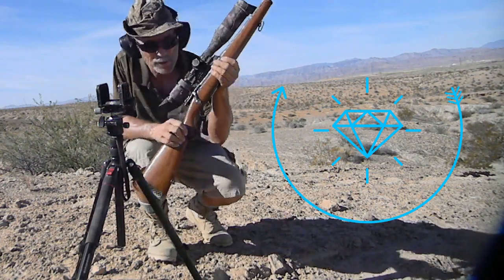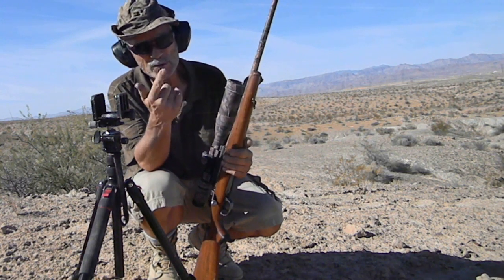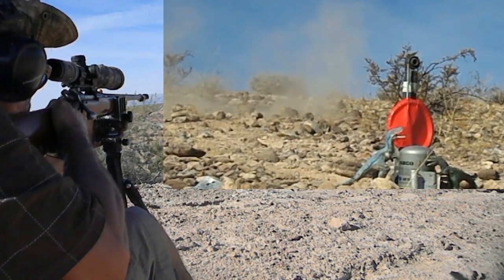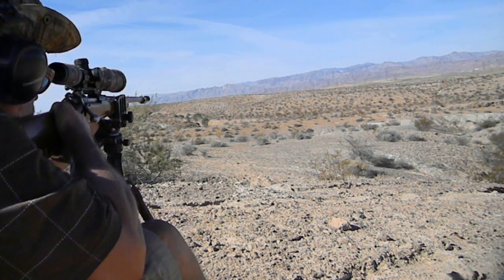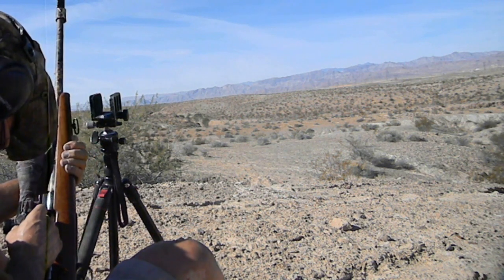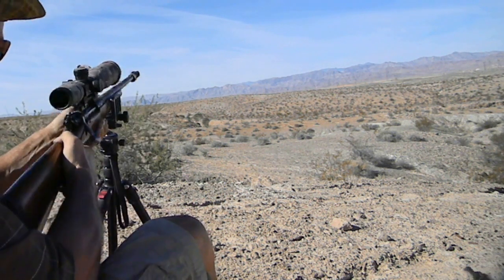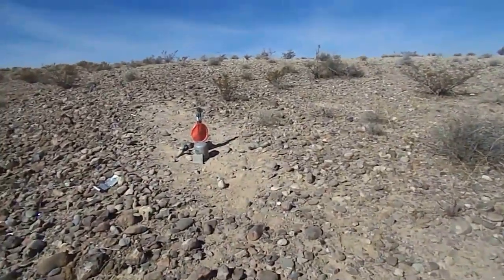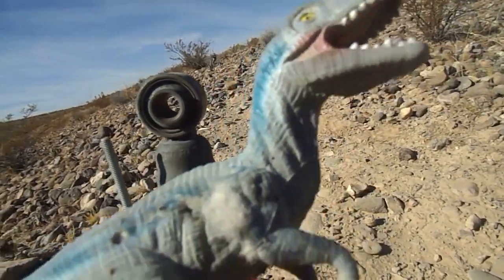Mauser 30-06 sporter KILLED both d🦖💥🦖s with the last shot at 520yards 178gr